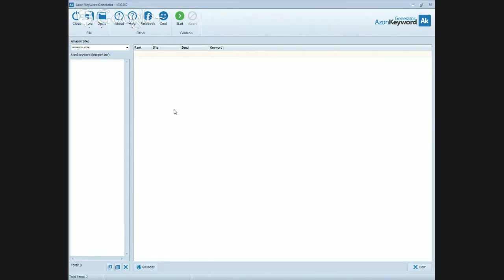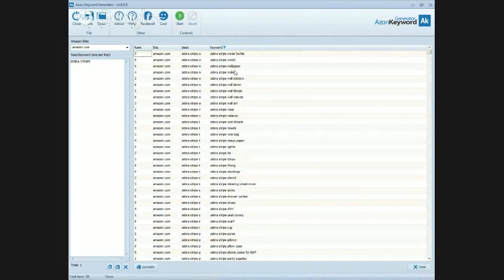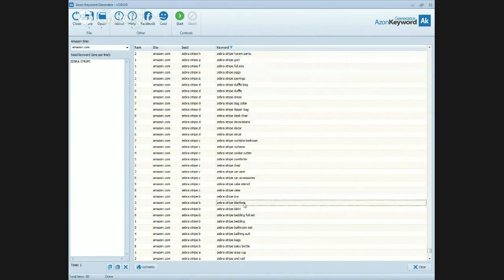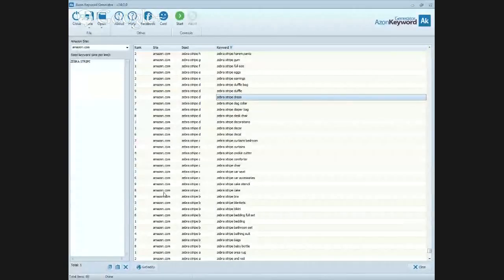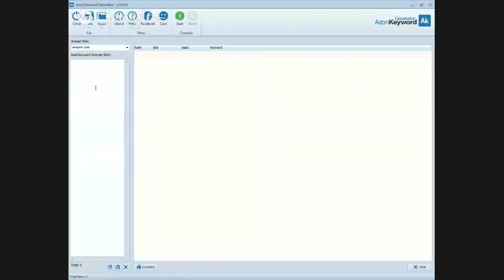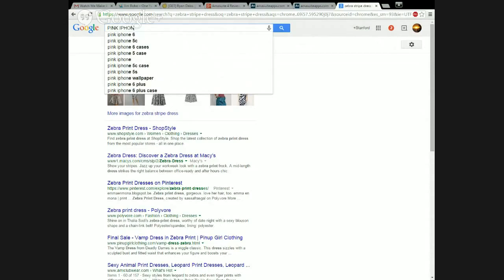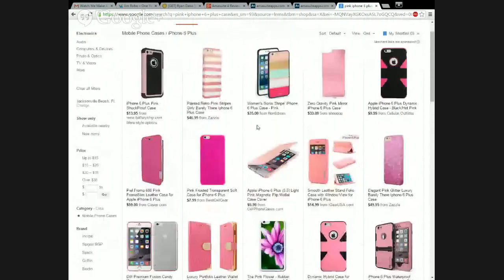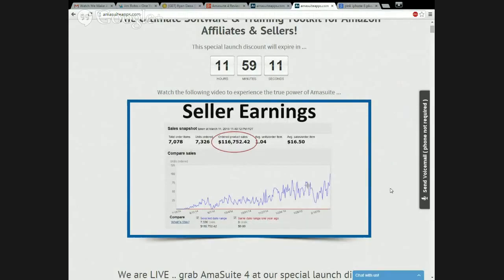Amasuite 4.0 Review - $100 Discount at Checkout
Amasuite 4.0 Review - Amasuite Review and $100 Discount
$100 DISCOUNT THROUGH ME ONLY PLUS BONUSES!

Amasuite 4.0 is officially the best Amazon keyword research software. Building a quality niche site is usually the main focus of Amasuite 4.0, so we'll focus on that aspect throughout this review. Amasuite 4.0 Review amasuite review

So I'll map out the best way to use Amasuite to make money online.

1.Find a niche. I usually pick a product that I've purchased a niche I've very familiar with.

2.Type the product into Google to see if anyone else is promoting. You can figure that out by the reviews on page one.

3.Type your keyword(s) into Amasuite 4.0 and use the Azon Keyword Generator and then copy those keyword into Azon Product inspector and then the magic happens.

4.Use the products to build a niche site or videos and rank them on Google using my exclusive bonuses only available through me.

5.Profit and Rinse and Repeat!

amasuite review
Amasuite 4 Review
Amasuite 4.0 Review and Demo
Amasuite 4.0 Review
Amasuite 4.0 Download
Amasuite 4.0 Discount
Amasuite 4.0 Review
Amasuite Review
AmaSuite 4.0 Software Tools
amasuite review
amasuite
amasuite
amasuite